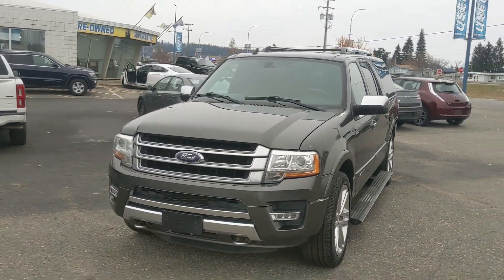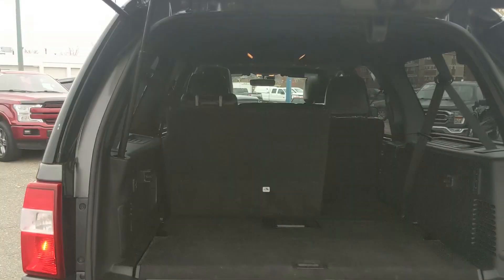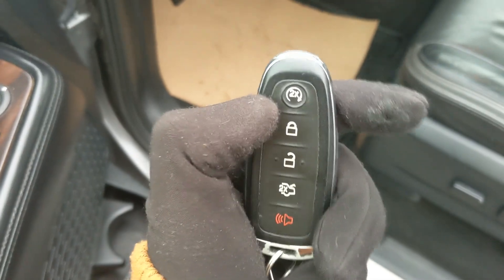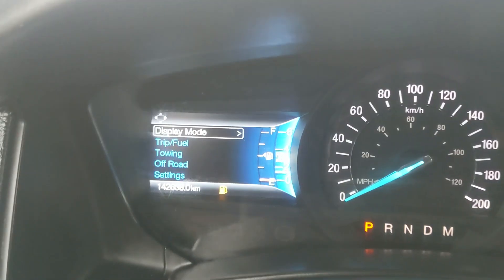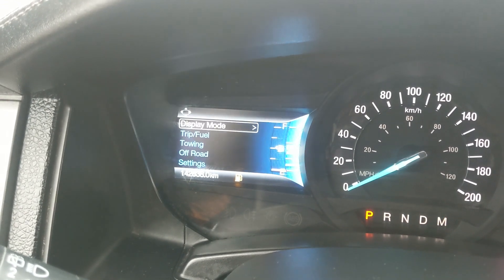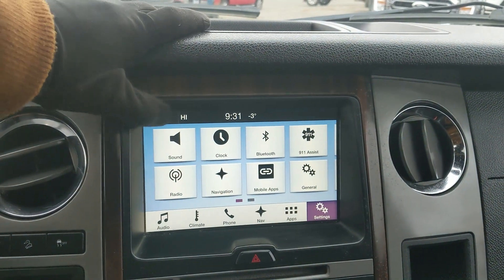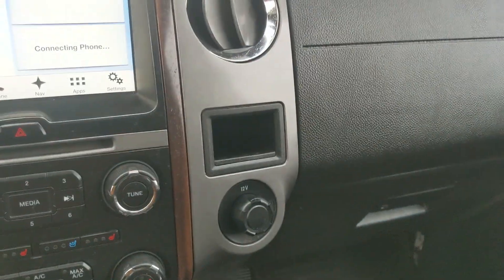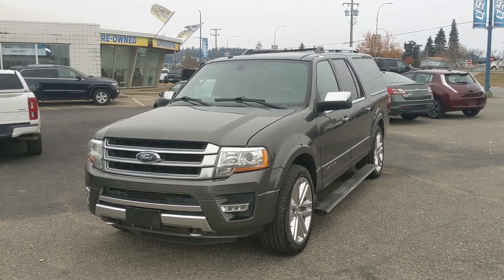2016 Ford Expedition Max Platinum Walk-Around | Stock# FB87627A | Prince George Ford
2016 Ford Expedition Max Platinum Walk-Around | Stock# FB87627A | Prince George Ford

Seats 8, Remote Vehicle Start, Heated/Cooled Front Seats, Block heater, Exterior Parking Camera Rear, Front dual zone A/C, Heated door mirrors, Heated rear seats, Memory seat, Power driver seat, Power Liftgate, Power moonroof, Radio: Premium Sony Sound System w/Single-Disc/MP3, Rear air conditioning, Remote keyless entry, SIRIUS Satellite Radio, SYNC 3 Communications & Entertainment System, Voice-Activated Navigation.

Coming in Magnetic Metallic with Ebony Leather interior. The odometer is sitting at 142638 kilometers.

4D Sport Utility 3.5L V6 6-Speed Automatic 4WD

Awards:
  * JD Power Canada Vehicle Dependability Study   * JD Power Canada Vehicle Dependability Study (VDS)

1331 Central Street West
Prince George, BC
V2M 3E2